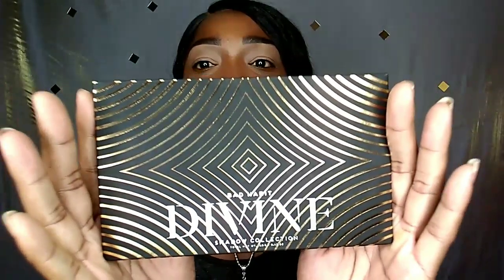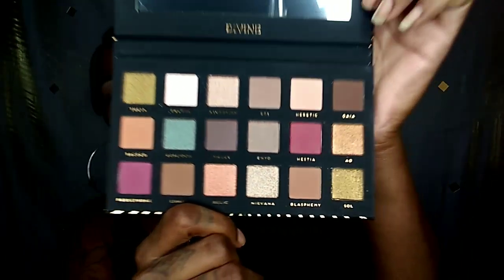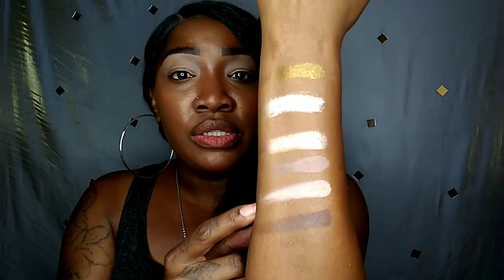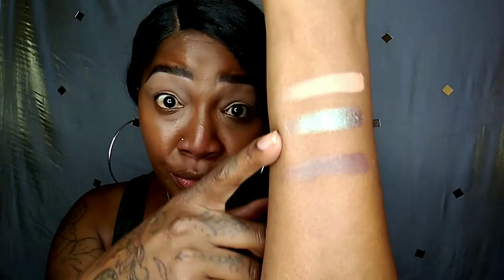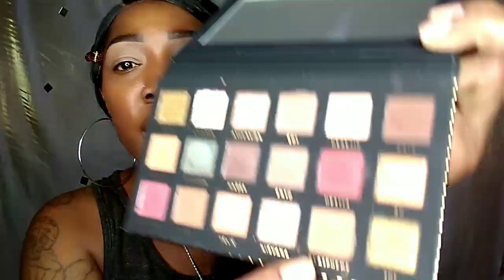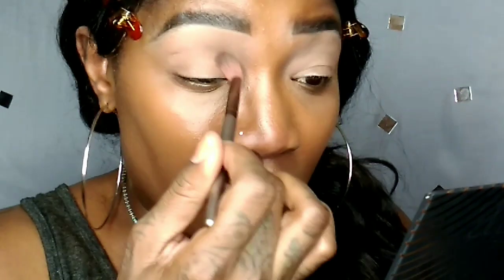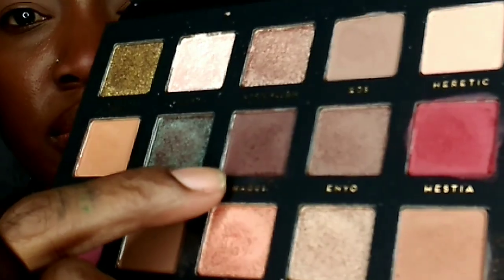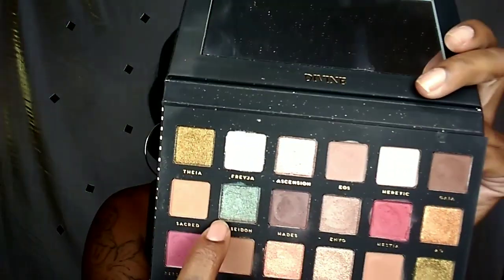New! Bad Habit Beauty "DIVINE" Palette fr. Shophush|Review w/Swatches!!!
Hey my Jewels 💎😘 Here is the newest palette "DIVINE" from Bad Habit Beauty.

Let's be friends: IG/SC/FB-@SucreJewel

Palette purchased on ShopHush App
Price: $16.00